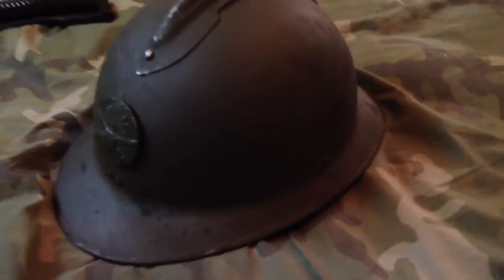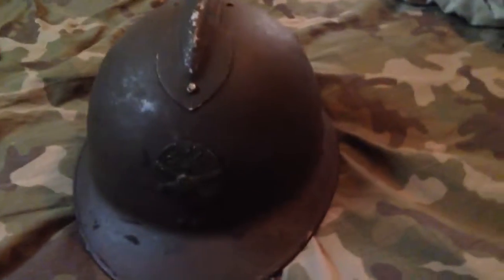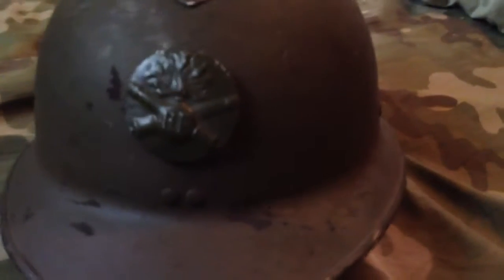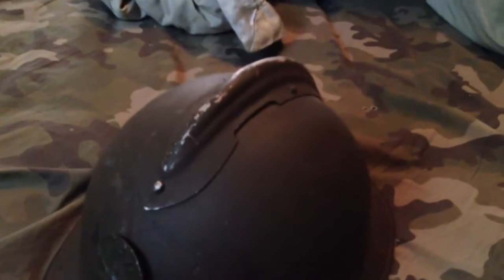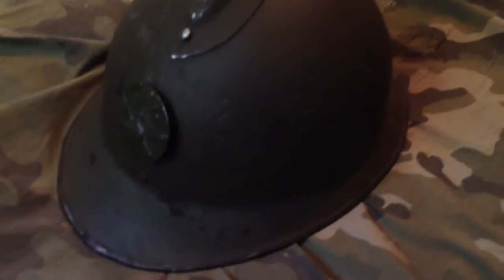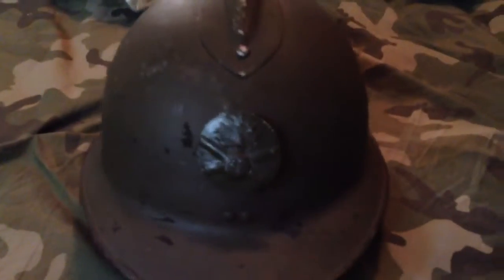Ww2 French helmet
Original French world war 2 helmet